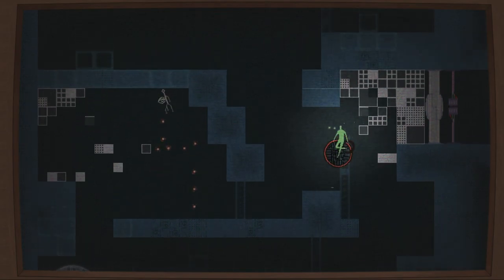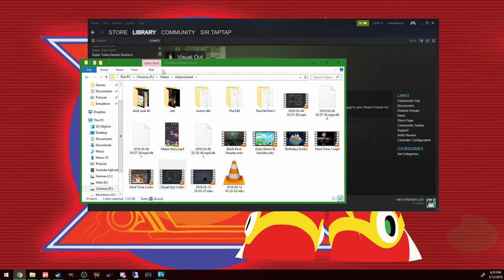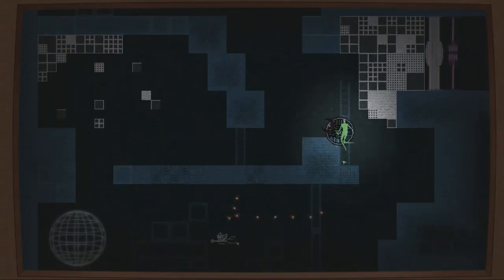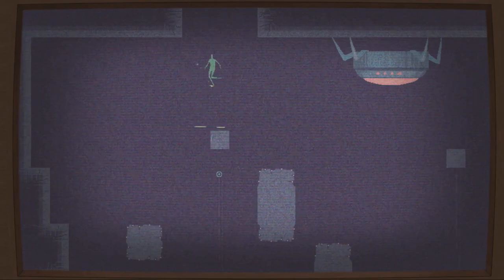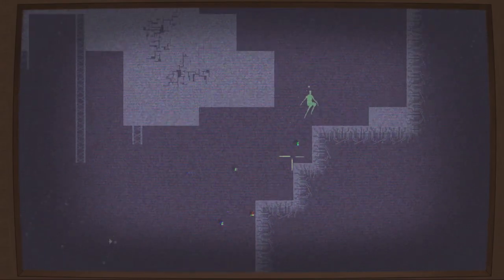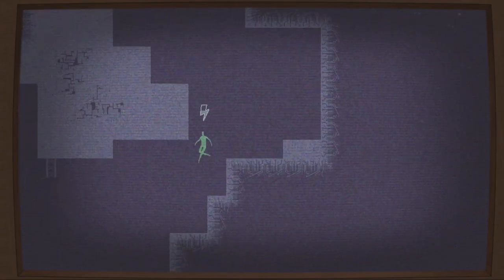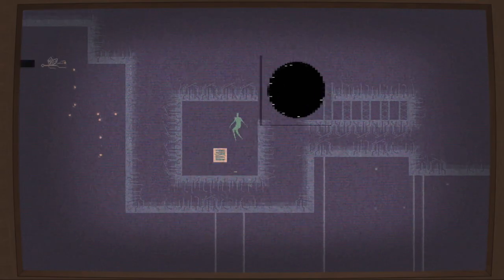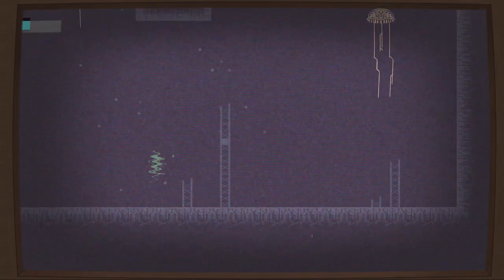Let's Play Visual Out (3) | Wandering the Wastes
A review key was provided by the developer